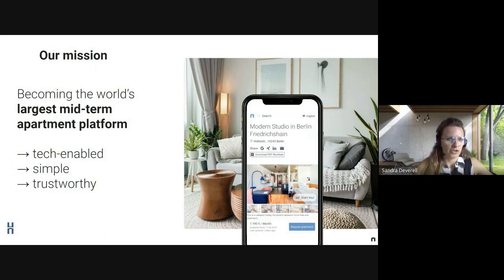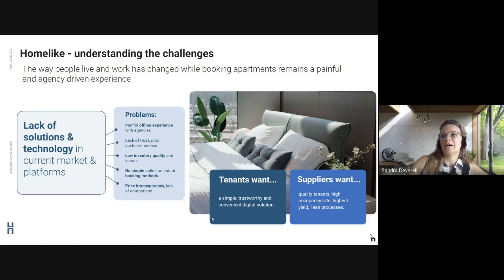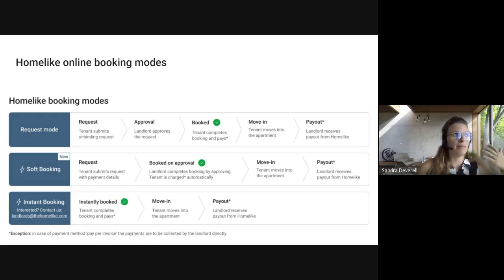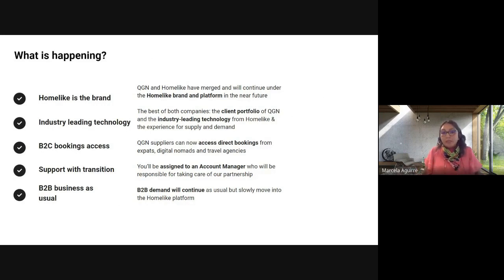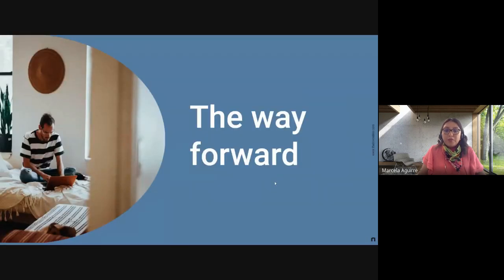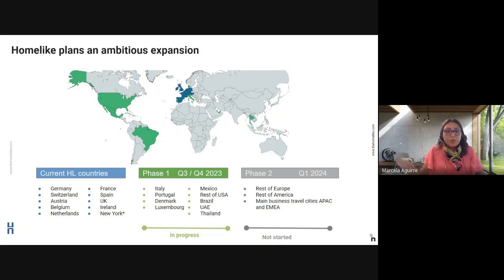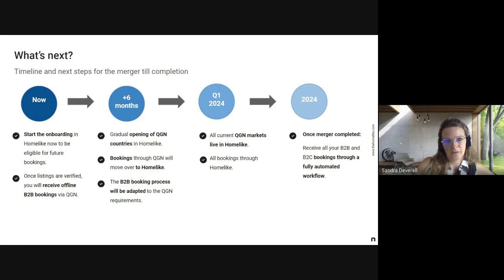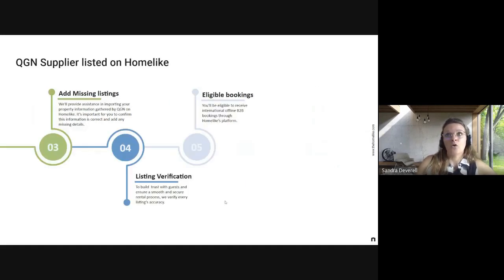WEBINAR | From QGN to Homelike - European Expansion Roadmap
This is a video about WEBINAR | From QGN to Homelike - European Expansion Roadmap

00:00 WEBINAR | From QGN to Homelike - European Expansion Roadmap